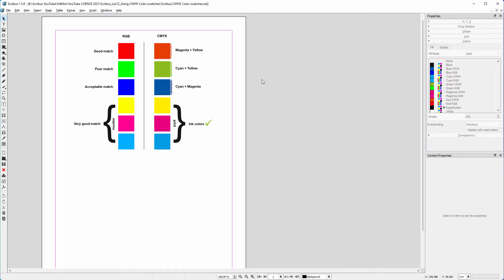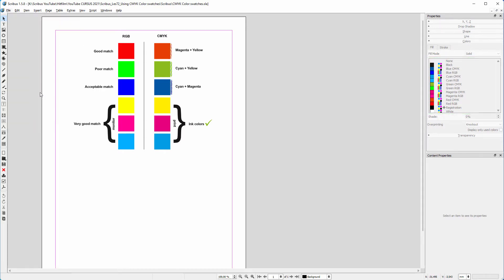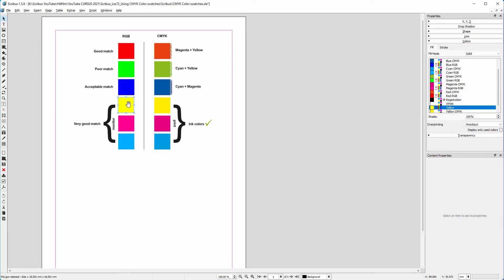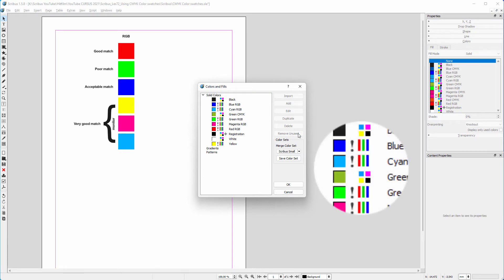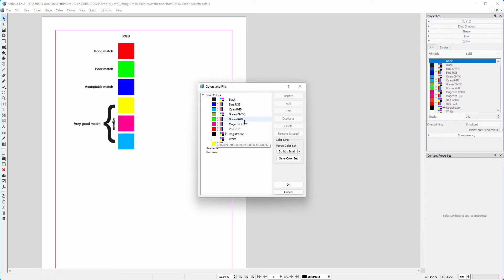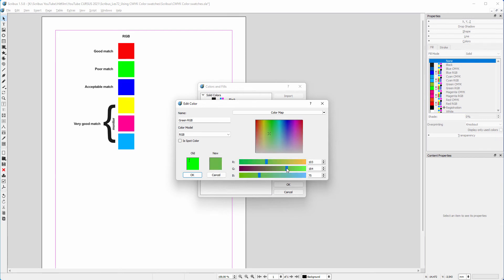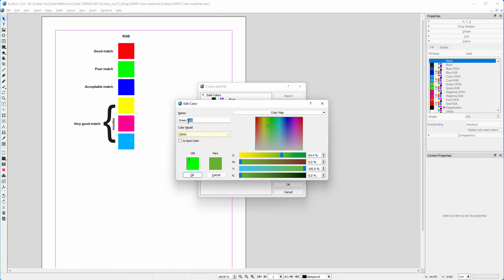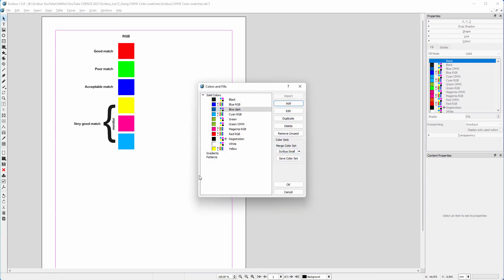72) Using CMYK Color swatches in Scribus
In this lecture, we will look at creating CMYK color swatches in Scribus. And we will look at converting RGB color to CMYK color.